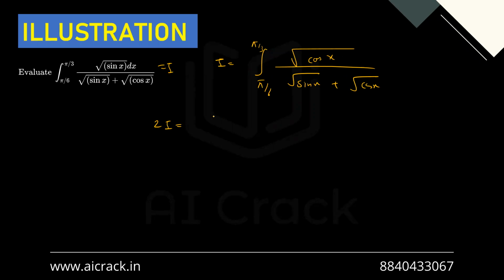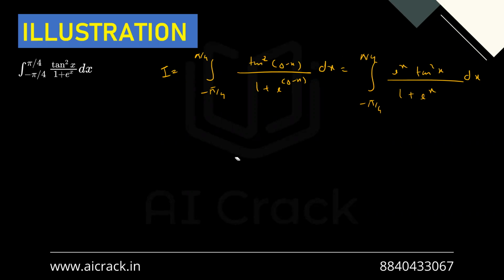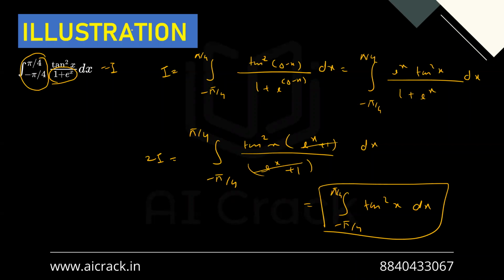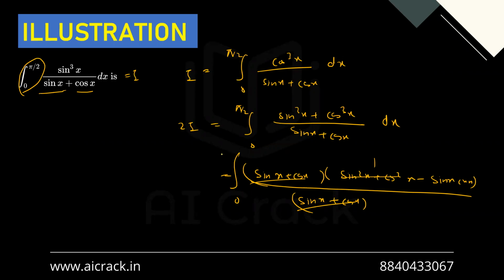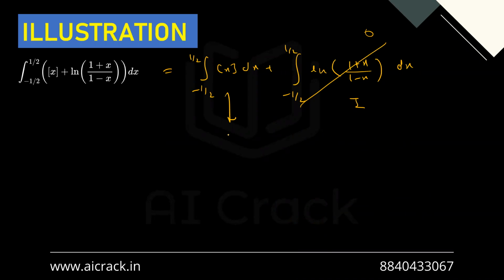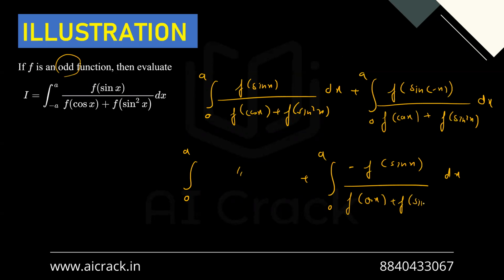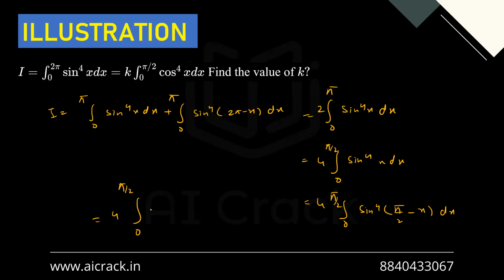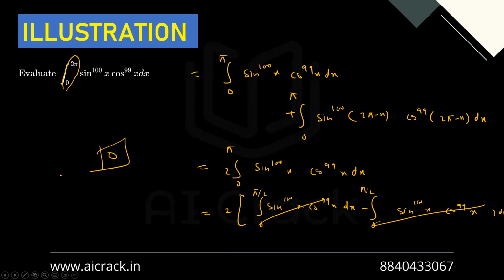PGDBA 2023 Preparation | Maths | Definite Integration Lecture 2 | AI Crack